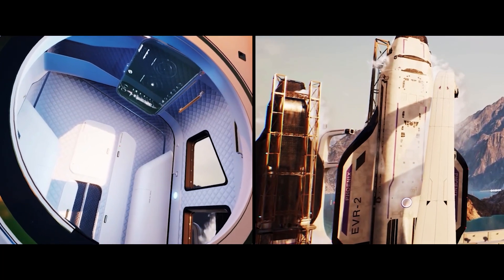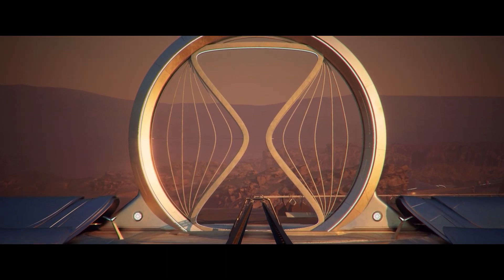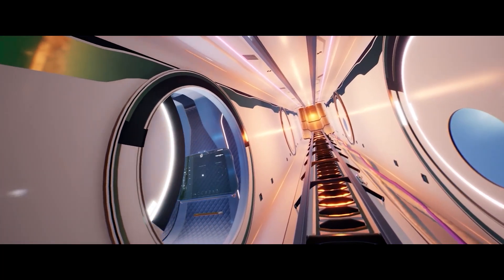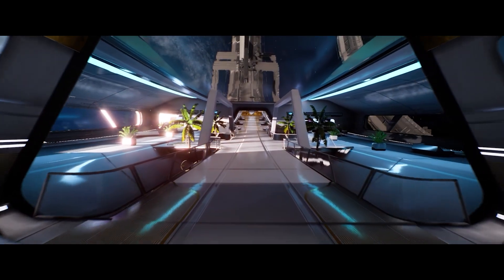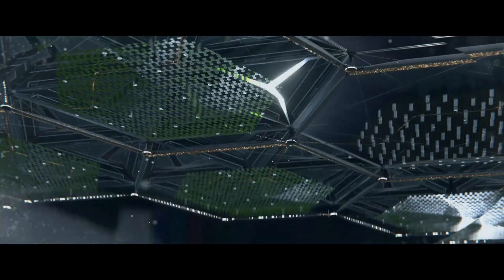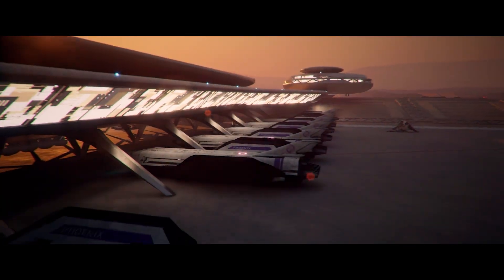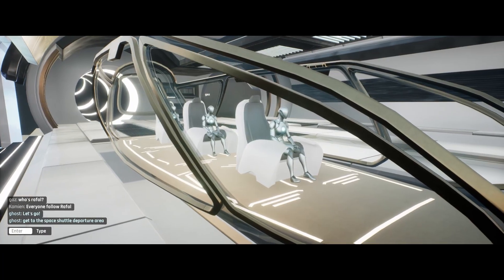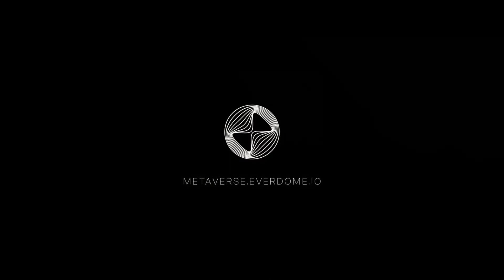An Introduction to Everdome | About Everdome #1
Presenting the first in a short series of videos explaining what Everdome’s metaverse destination currently includes, our recent achievements & our future goals.

Everdome imagines the metaverse differently, taking an approach founded in real, viable science & then projecting how the future of space & Mars exploration will look in 150 years time.

🧑‍🚀 We create an immersive, unique experience, allowing digital explorers, brands & business the opportunity to meet, discover & thrive inside a virtually imagined future Mars civilization.

📽️ Here we present the storyline of our experiential journey from our Hatta Spaceport on Earth, to our future Martian realm - Everdome City.

📣 We are creating these videos to allow more to discover our unique project & call upon our amazing community to share them far & wide - so when people ask. What is Everdome? You can share these videos as an explainer.

Help us to make the incredible possible.